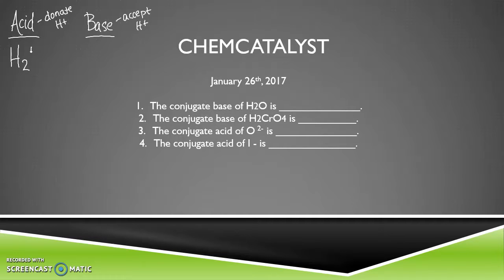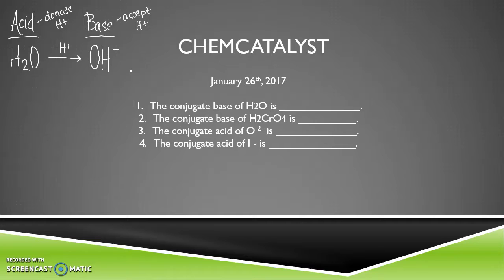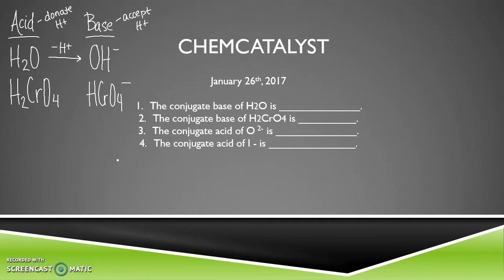Help Day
Thursday, January 26th, 2017

Do the ChemCatalyst. By now, these should be getting much easier. Afterwards, or at least by the end of the class period, please fill out the Google form so that I can help you out! Here is the link for you to go